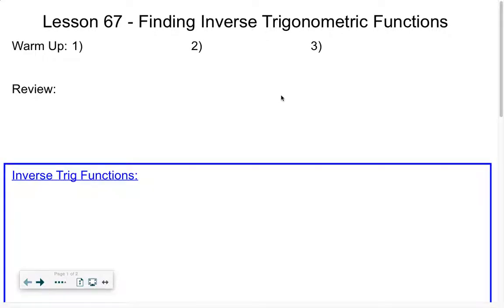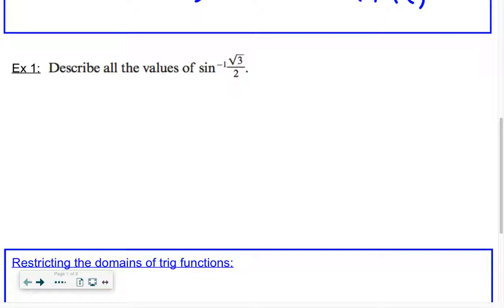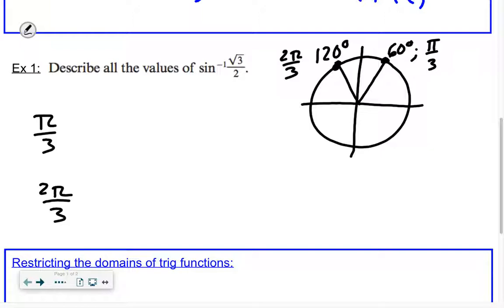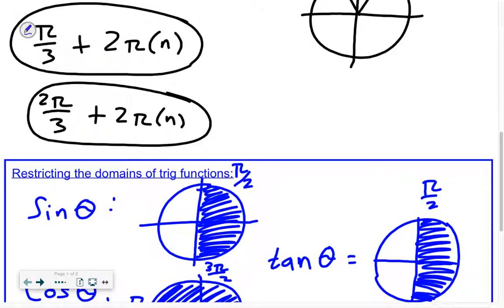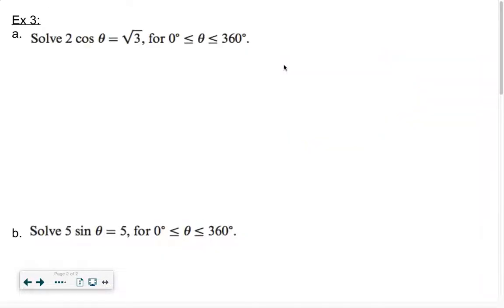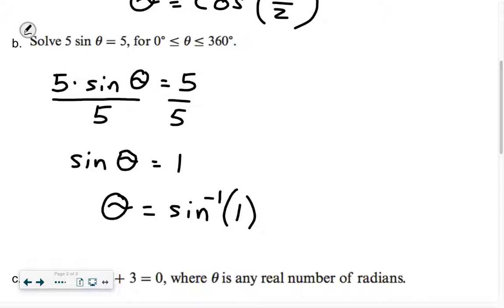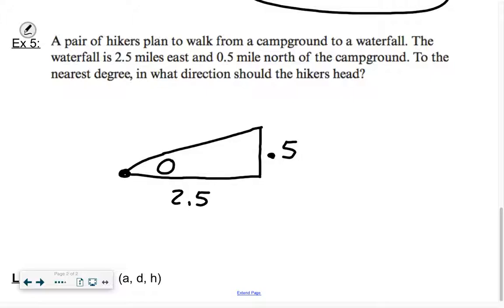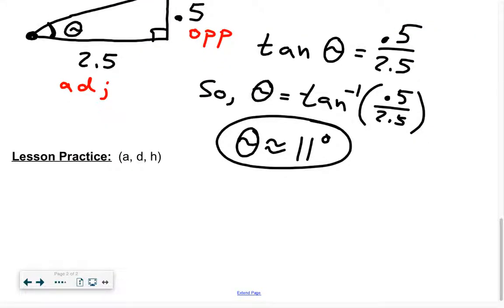Alg 2 - Lesson 67